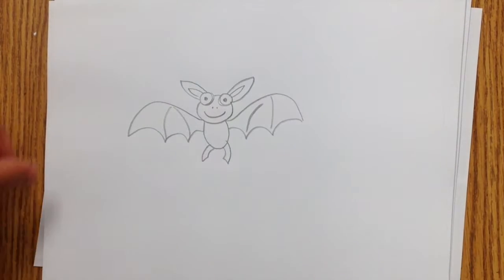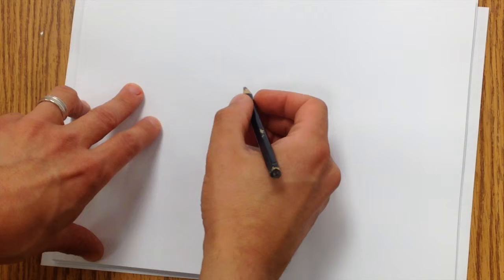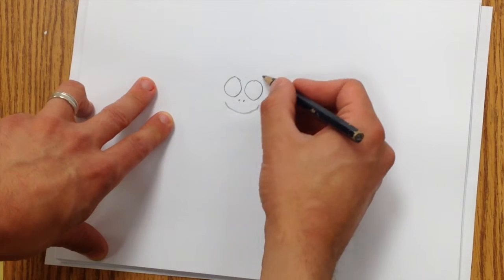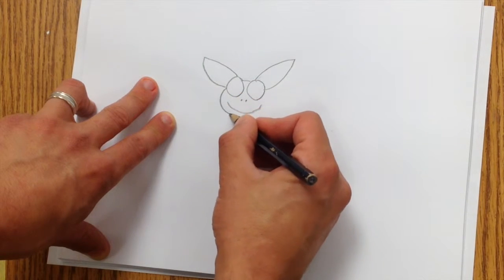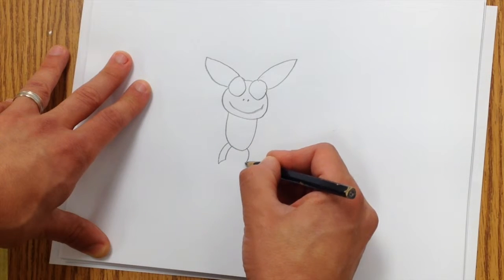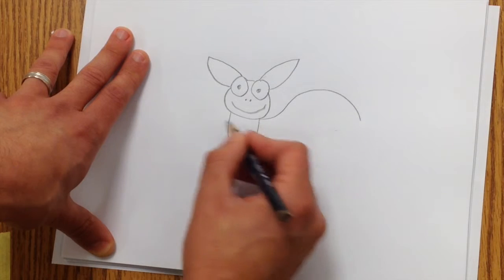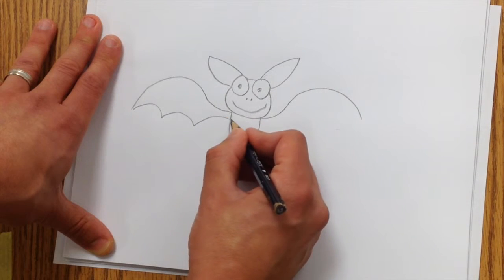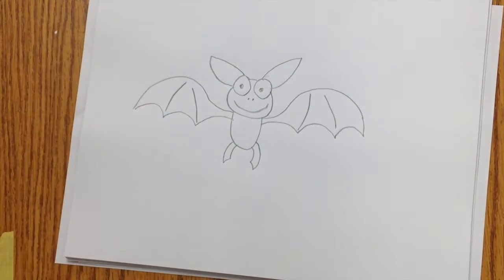How to Draw A Bat